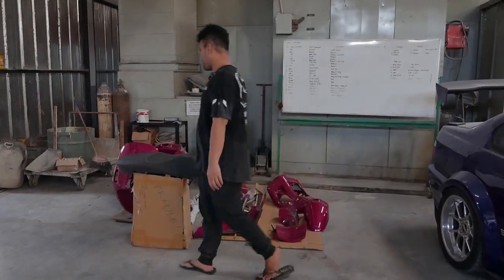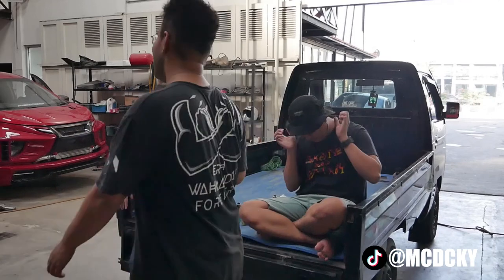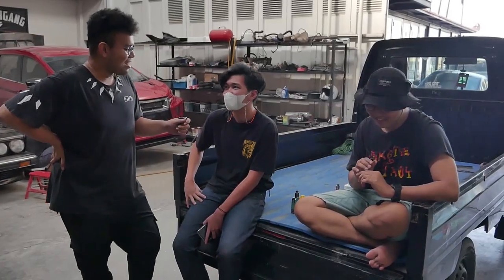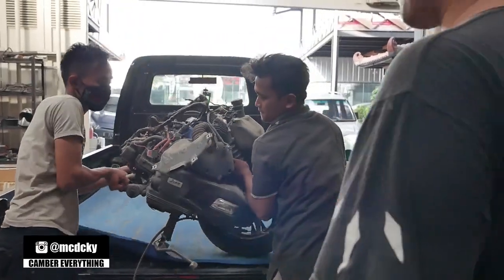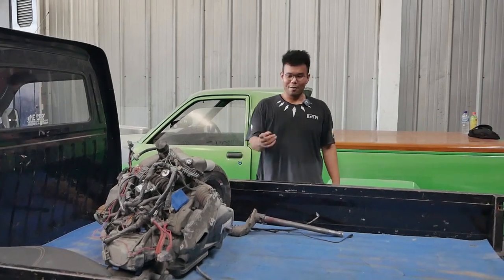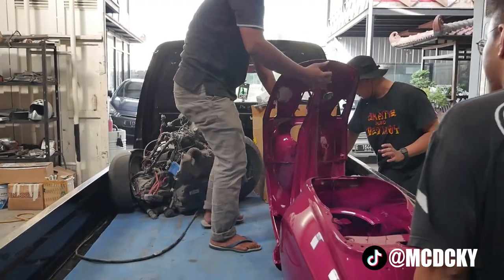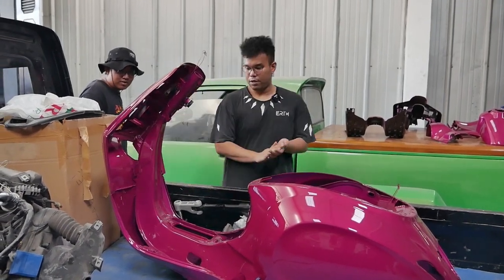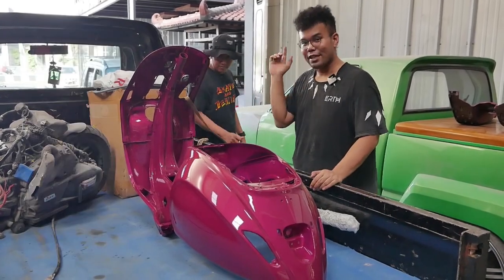VESPA PRIMAVERA ABIS CRASH DIBENERIN KELARNYA MALAH JADI LEBIH KECE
Hello Earth!
WELCOME BACK WITH US, DI VIDEO KALI INI KAMI KELARIN VESPA PRIMAVERA YANG KEMARIN CRASH NIH GUYS, SEKARANG UDAH BERES JADI WARNA PURPLE CANDY DAN SUDAH SIAP RAKIT, OWNERNYA PUN SPEAK UP, YUK TONTON BARENG GUYS